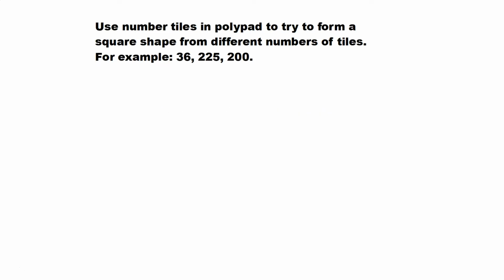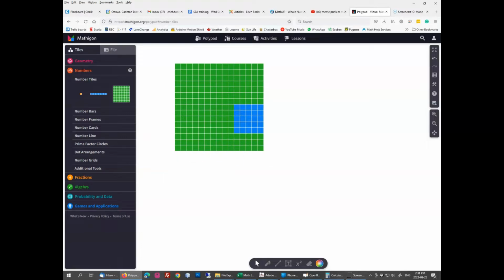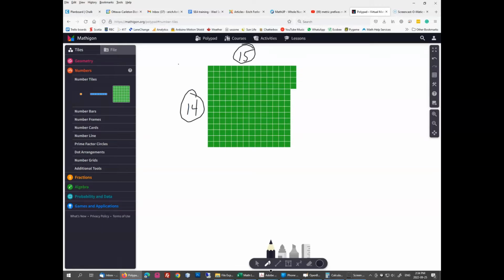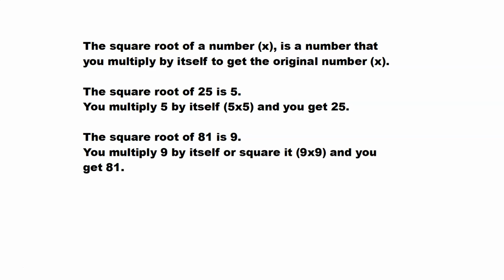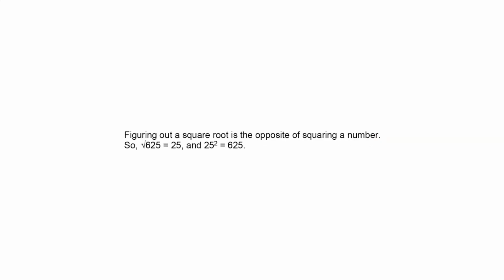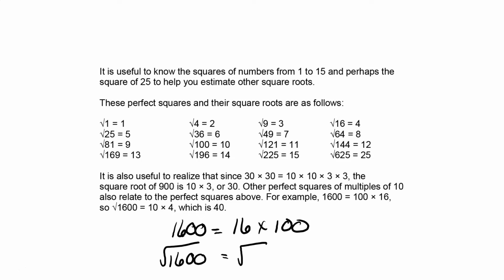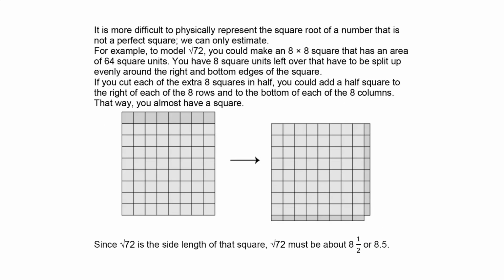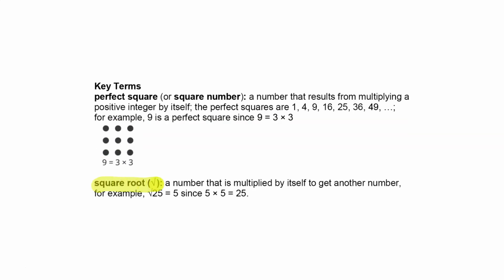Introduction to Square Roots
Grade 8 Introduction to Square Roots